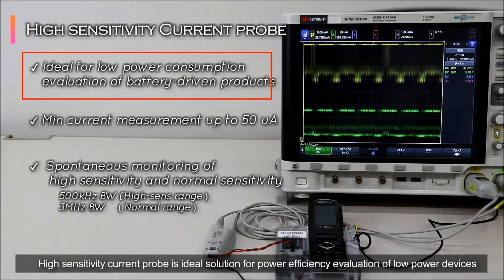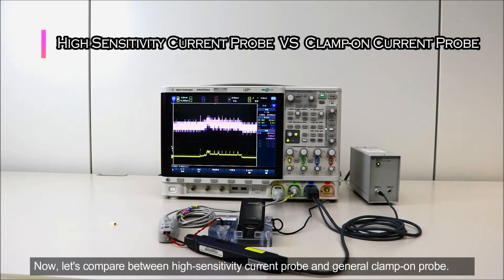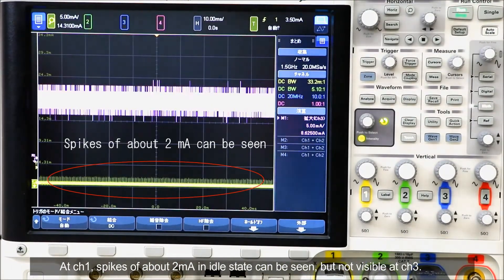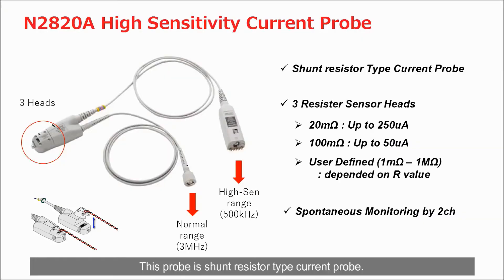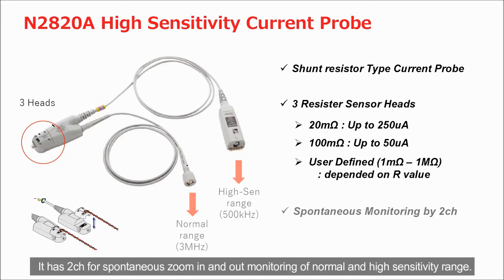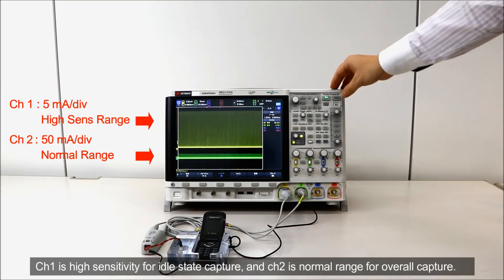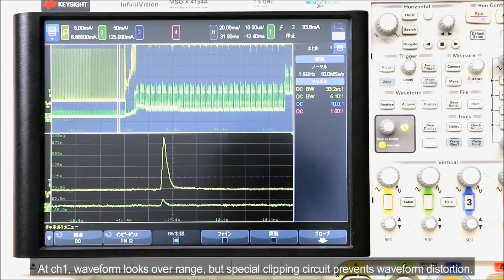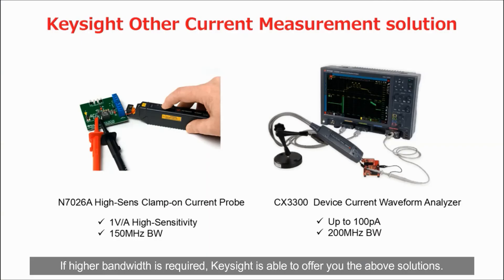Low Current Analysis with Oscilloscope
Introducing a dedicated probe for small current measurement along with actual measurement examples.